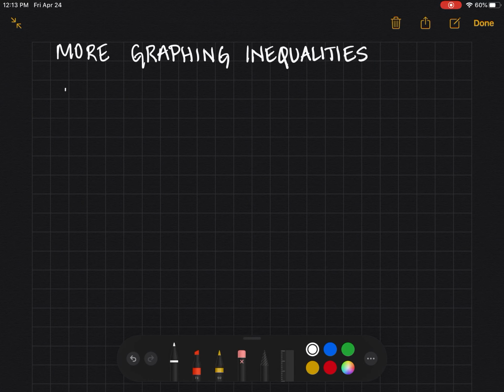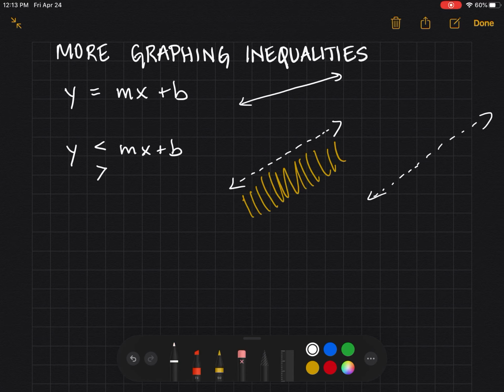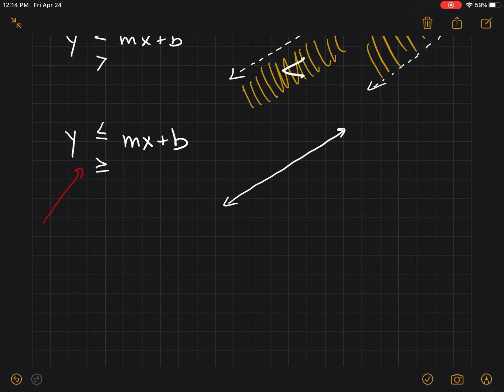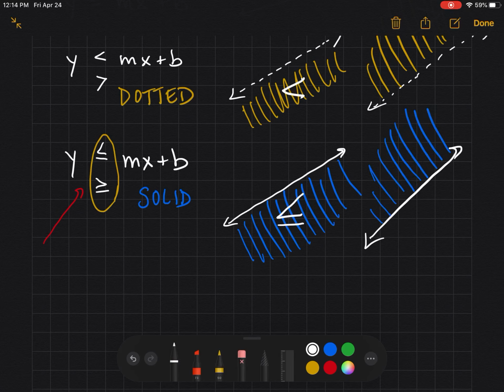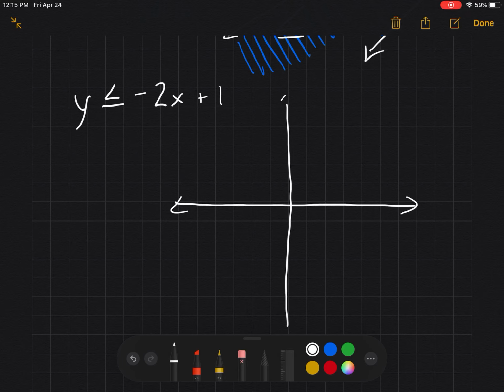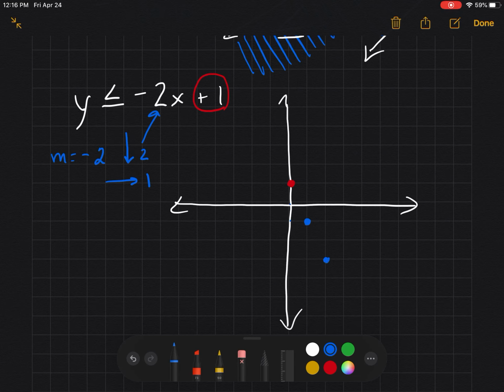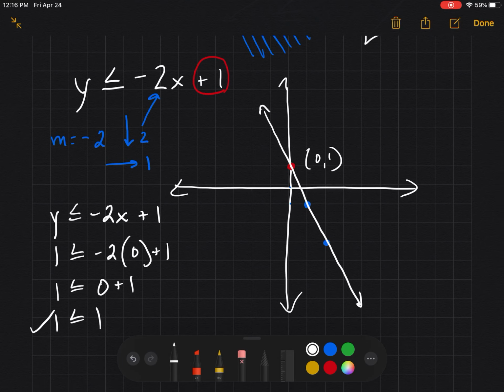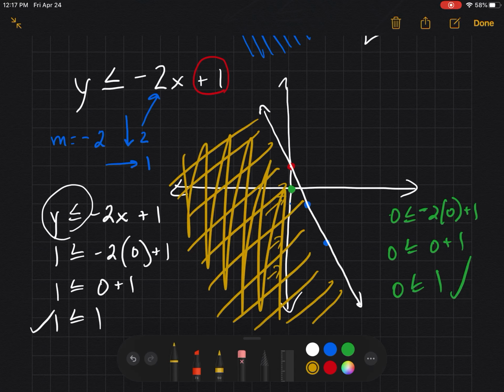More graphing inequalities